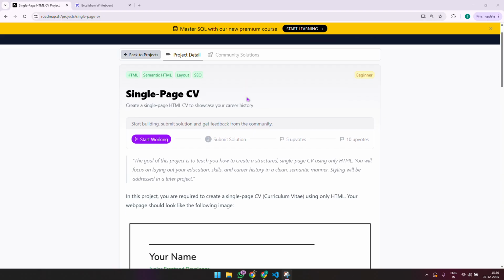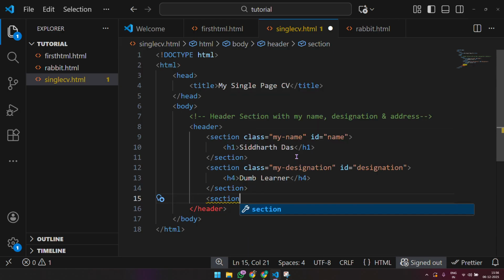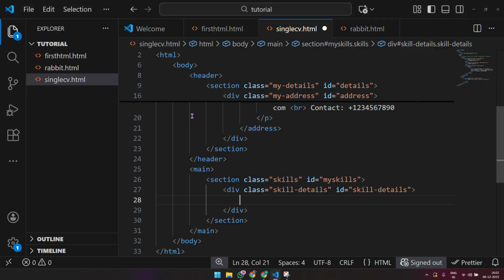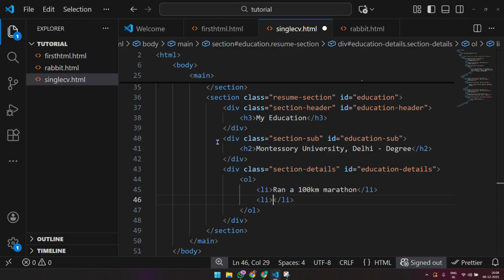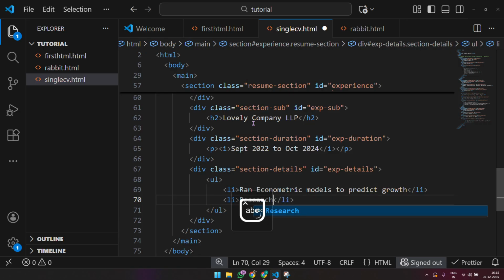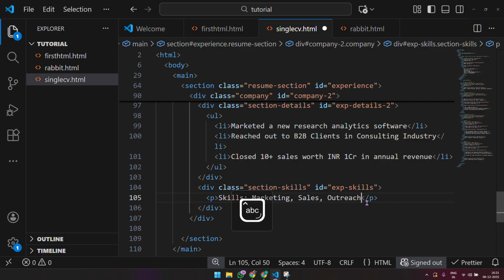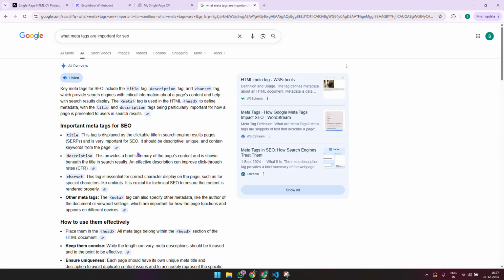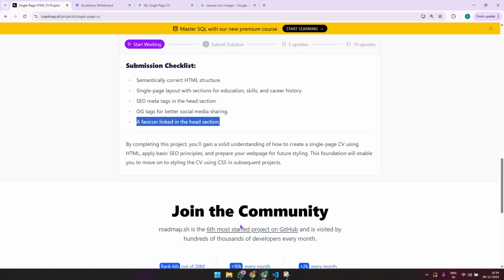Building a Single Page CV | Code With Me | Front End Dev Part 16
My first real project in HTML. Come code with me as we finish this project, make mistakes, and learn the basics by Googling & struggling.